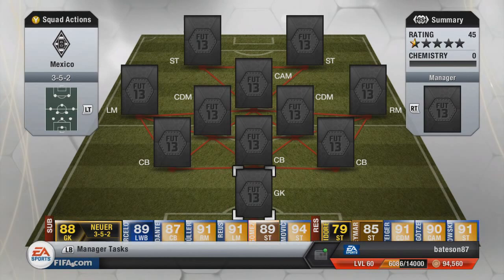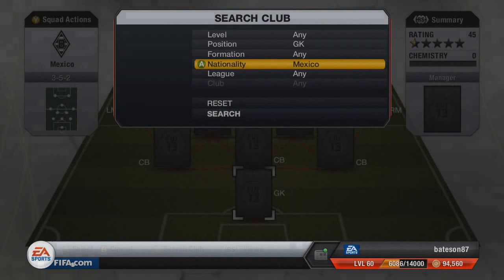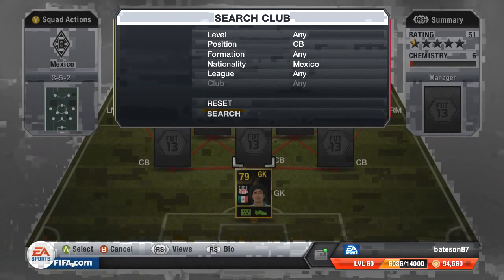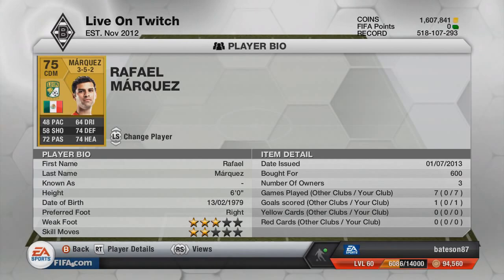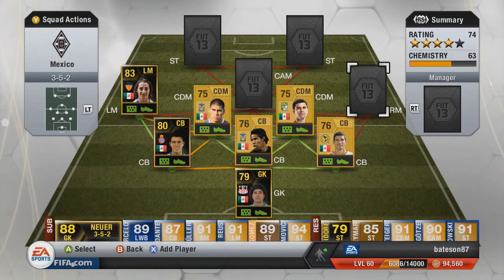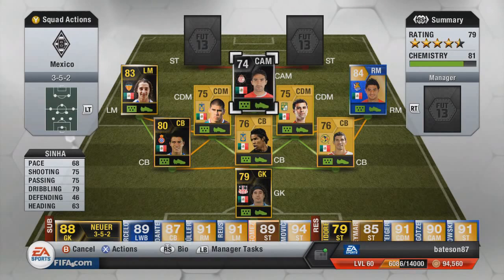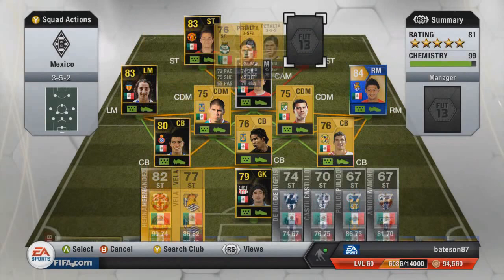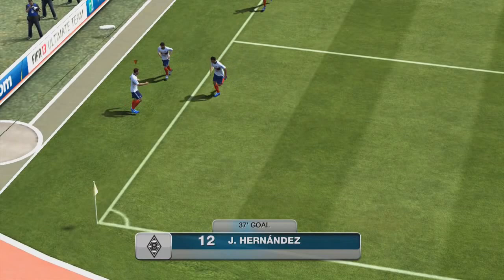BEST POSSIBLE MEXICO TEAM! w/TOTS VELA/IF HERNANDEZ | FIFA 13 Ultimate Team